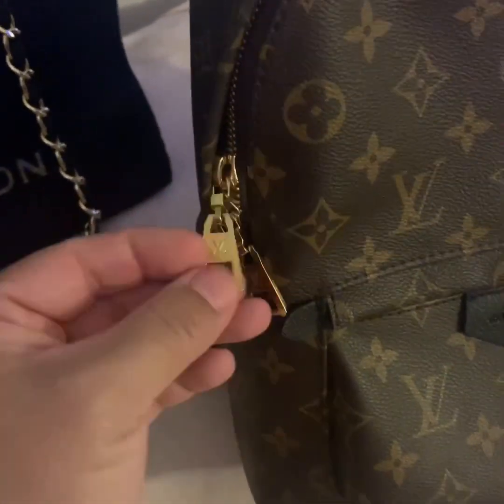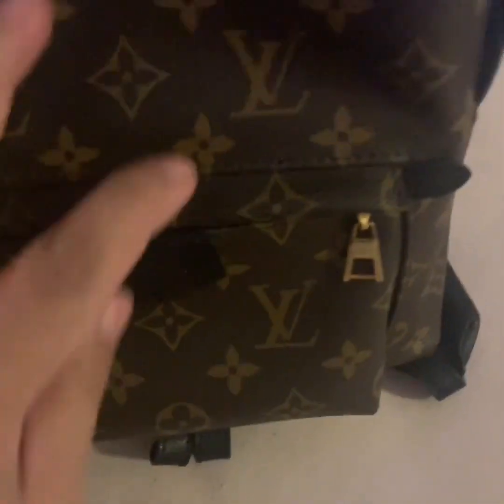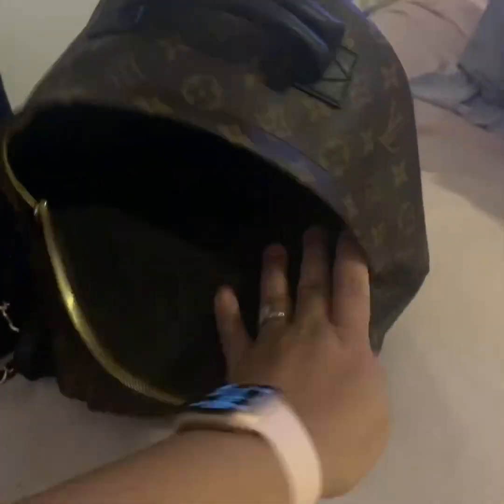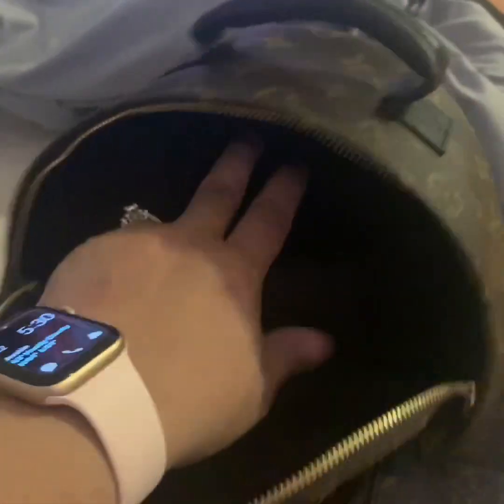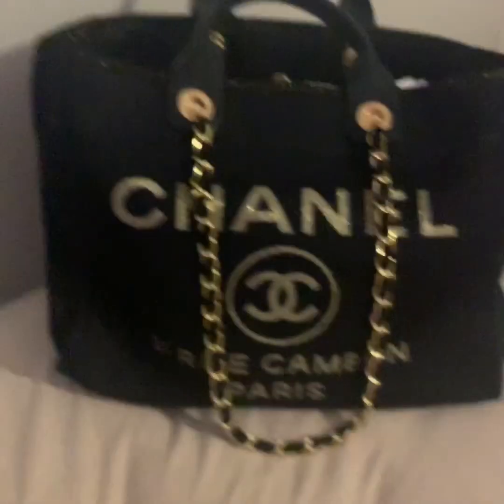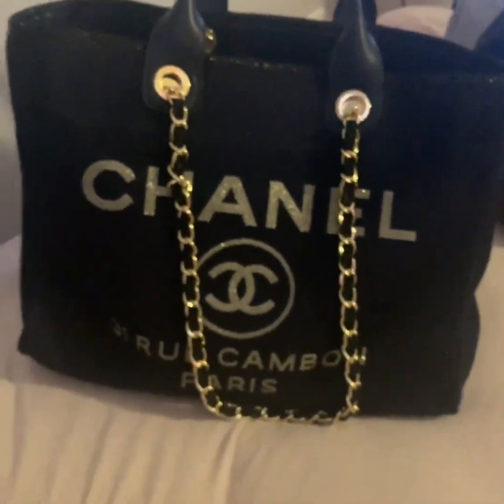Palm Springs PM & Deauville from Qiqi//Review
These two bags are beautiful! They are from @qiqi_luxury2019 on IG.

She has great inventory & has great communication.

Please 👍👍👍👍👍

MLB